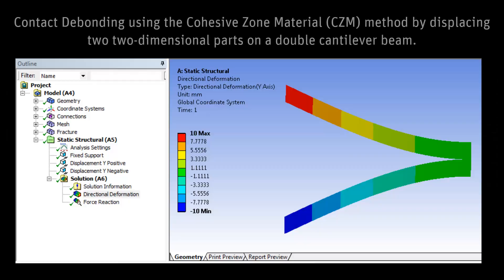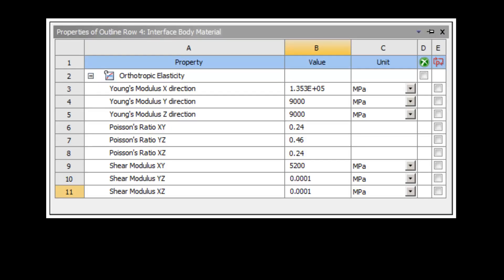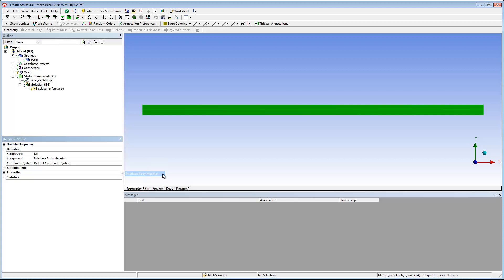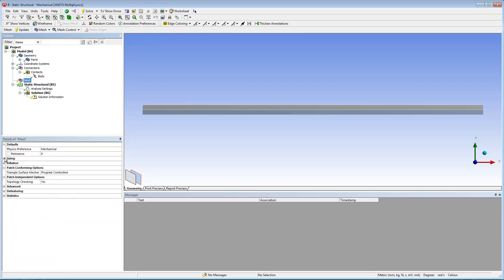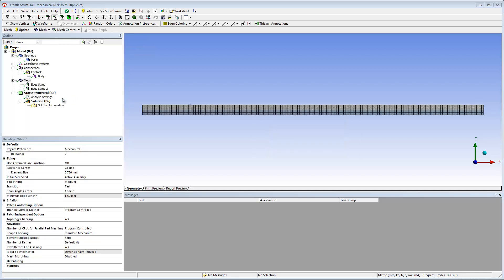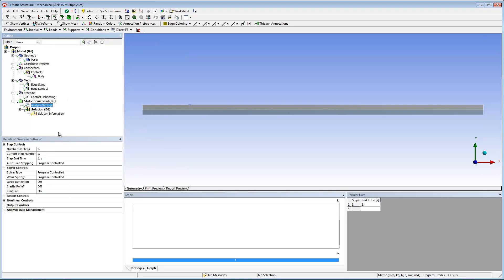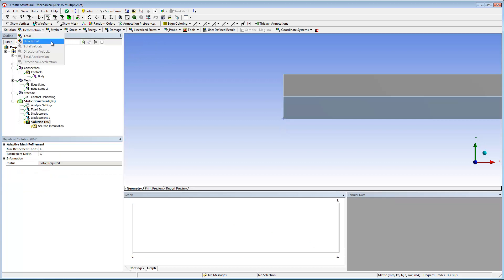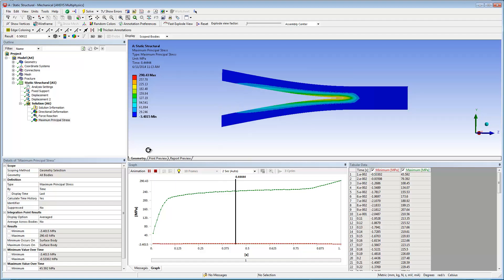Ansys Tutorial // Mechanical Fracture // Delamination Analysis Using Contact - Based Debonding